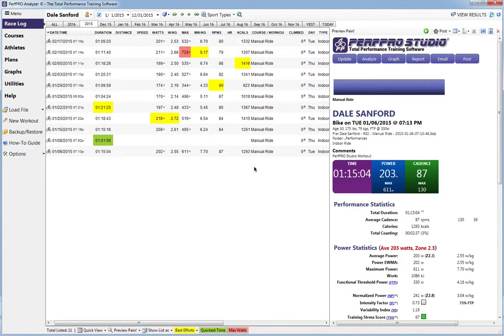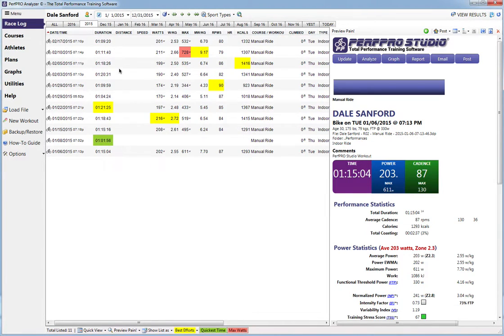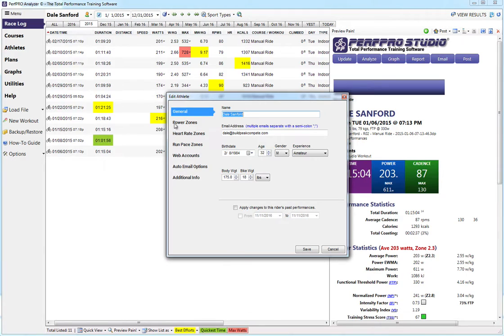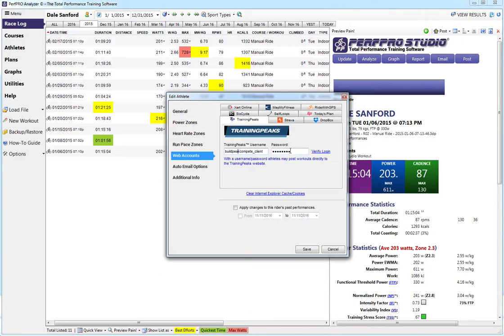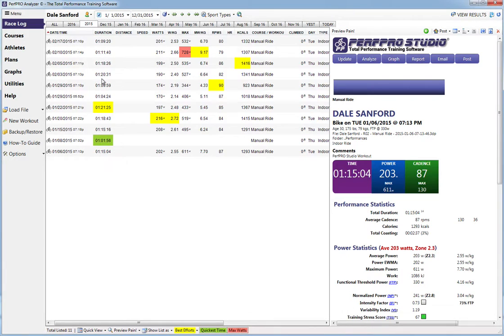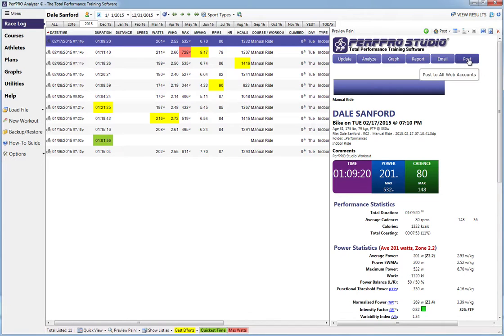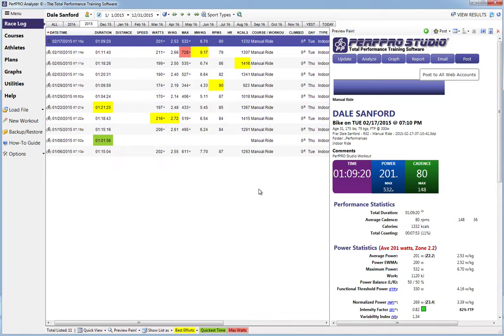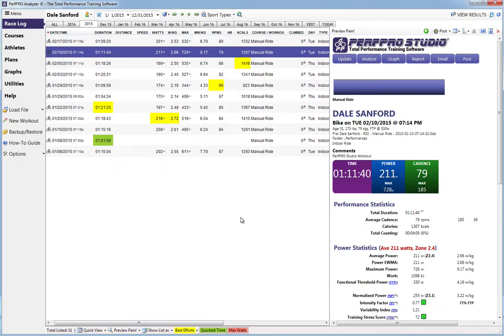Transfer a PerfPro workout to TrainingPeaks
How to link TrainingPeaks to your PerPro profile for easy upload